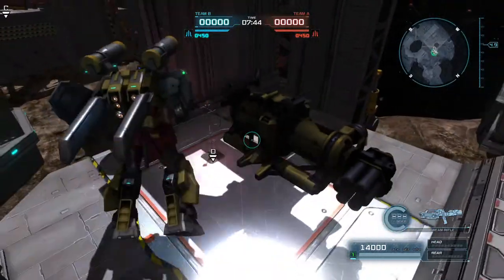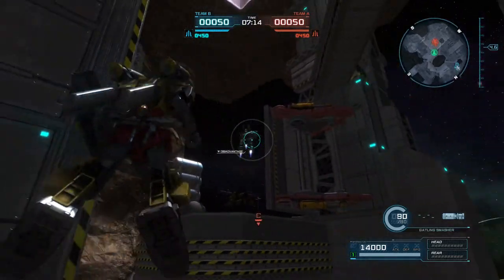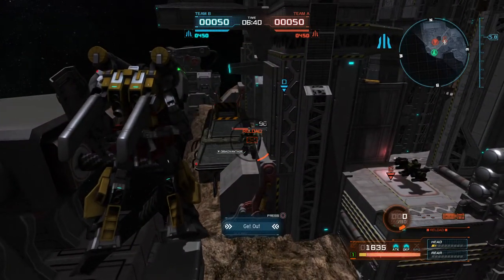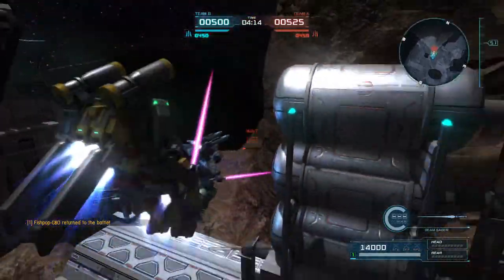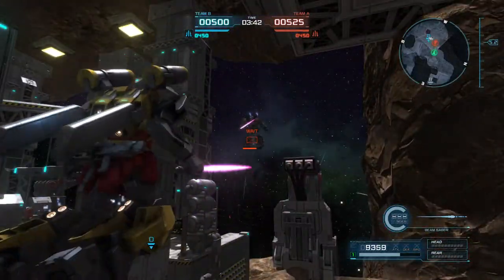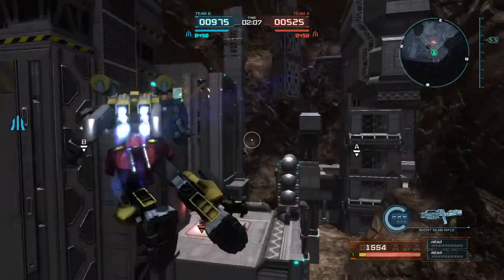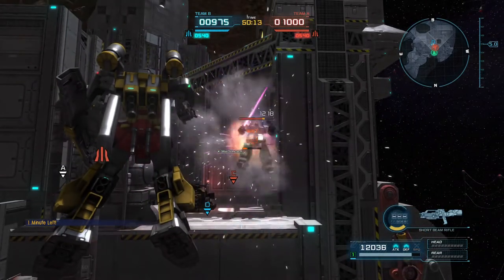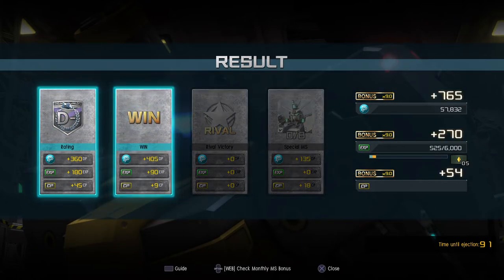1529 GBO2 - F&S - Grim-Line Standard Munches Metal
I want HGUC kits of the G-Lines.
And the G-Line Assault Armor ended up being a Raid, not a Support.
It makes sense, what with the GL-AA having a automatic shotgun and a massive Heat Lance.